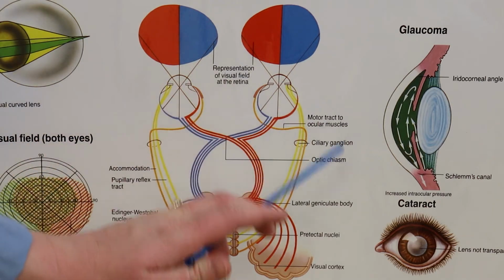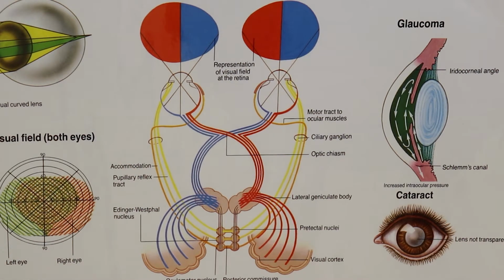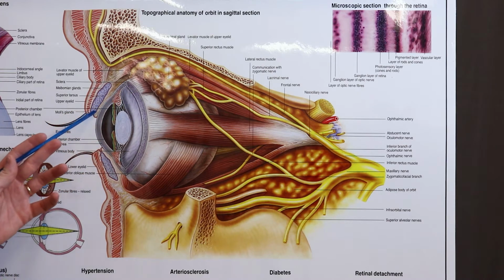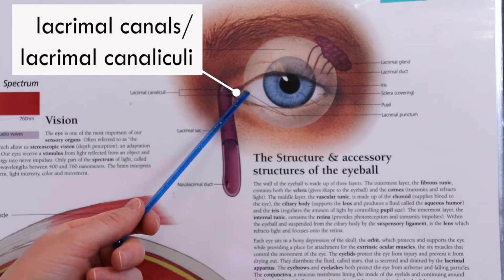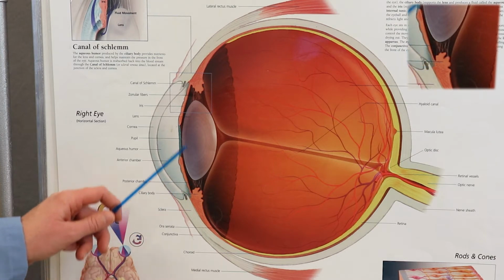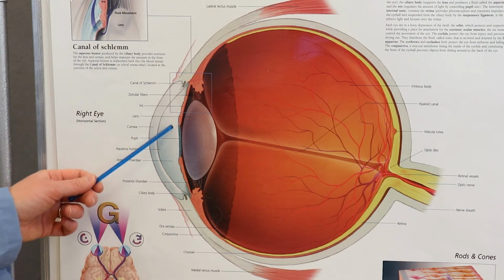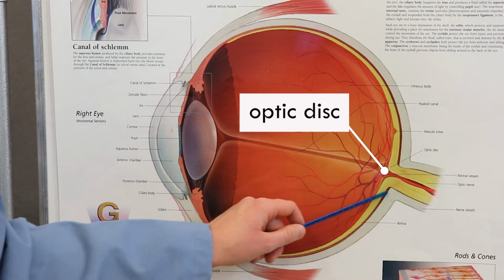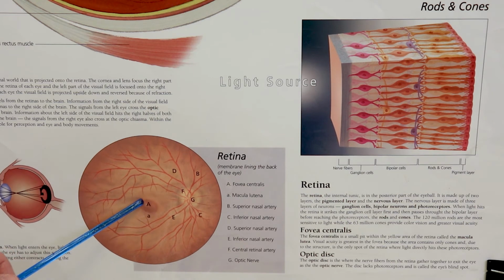BIO 201: Eye & Other Vision Structures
Walkthrough of the eye and other vision structures.